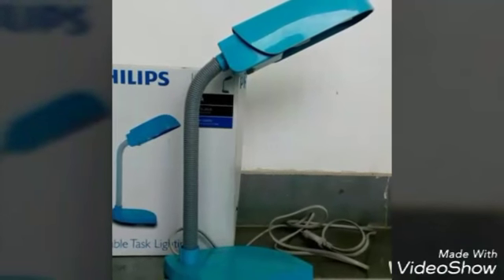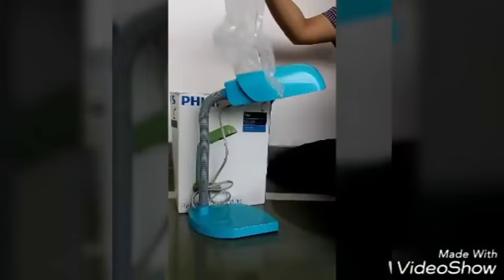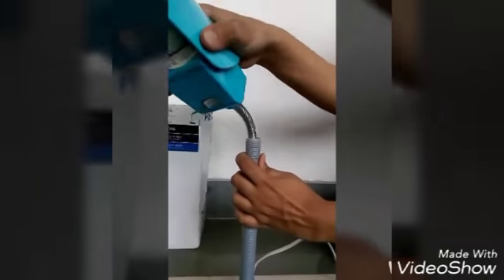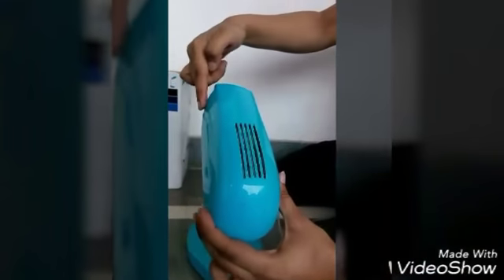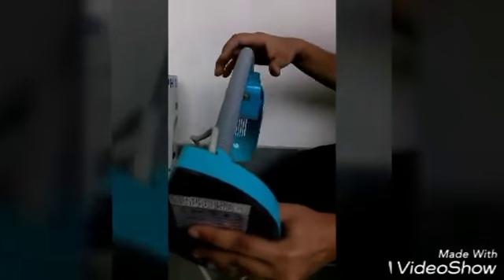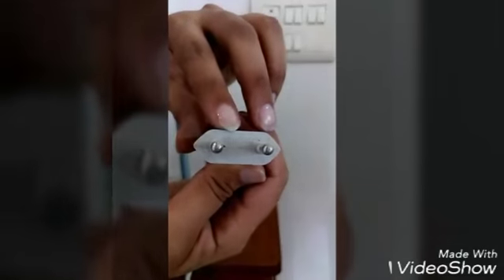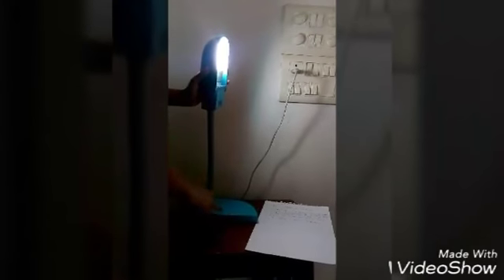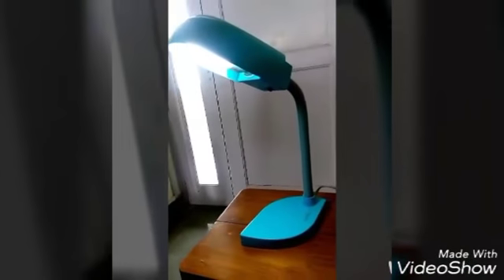Analysis on a LAMP...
Product designing!!
Aim to design a futuristic lamp.
Here is analysis on a live lamp i.e. philips lamp.